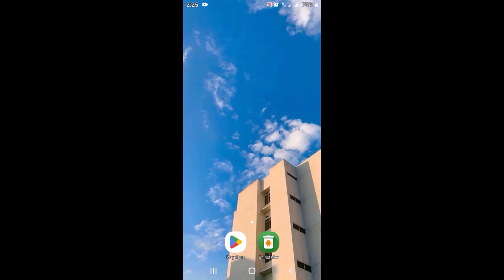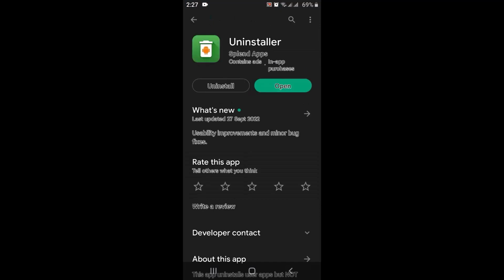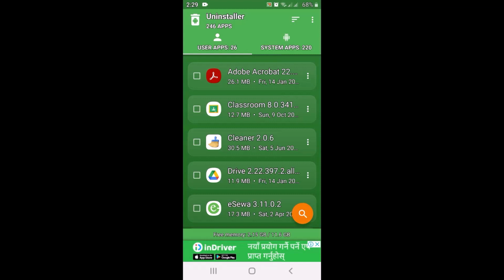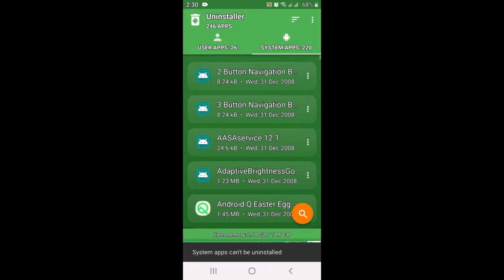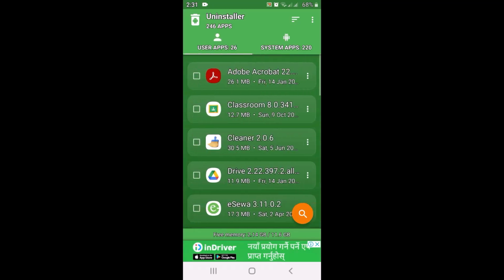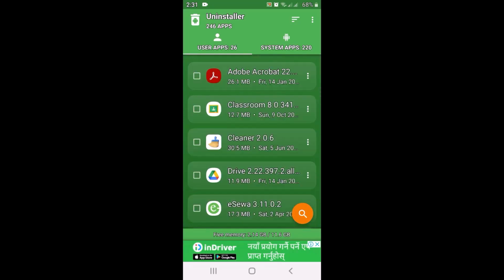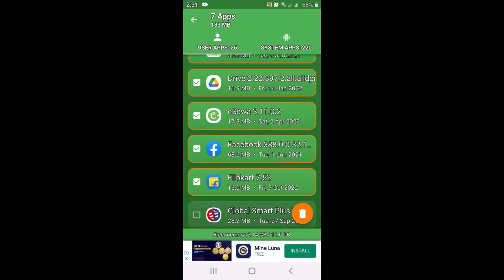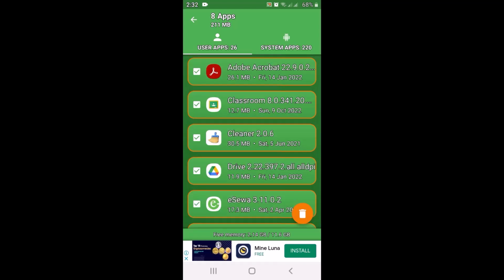How To Uninstall Multiple Apps On Your Phone At Once !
This video guides you in an easy step-by-step process to uninstall multiple applications all at once.

Follow these simple steps:
1) Install an application named UNINSTALLER.
2) Tap on it.
3) Select all the applications that you want to uninstall.
4) Once done selecting tap on the bin icon.
That's it.